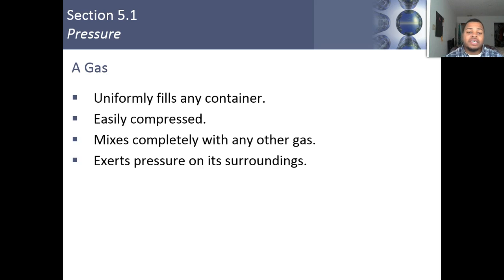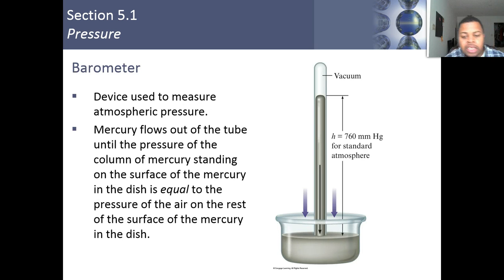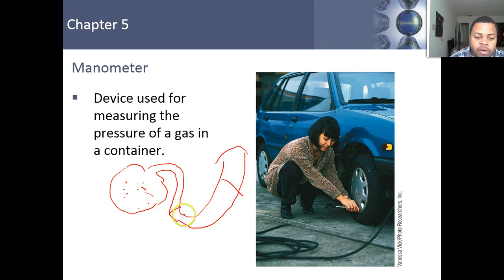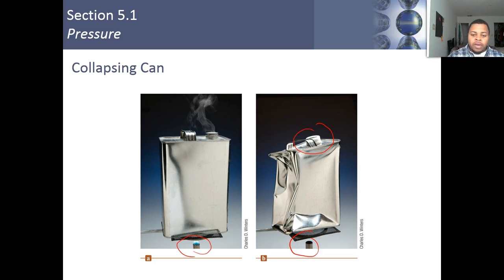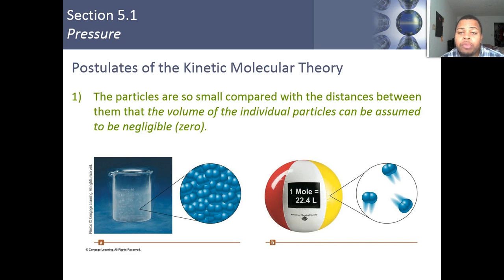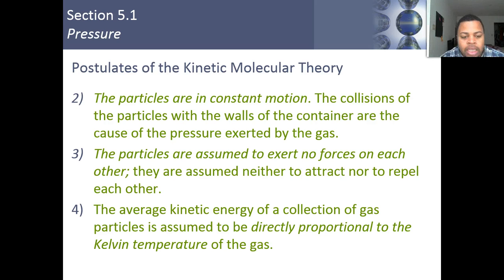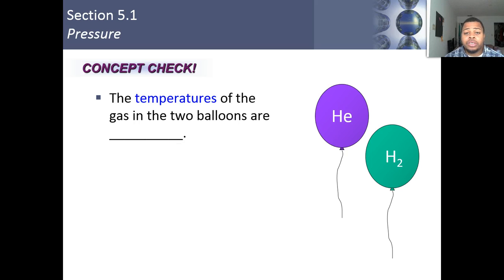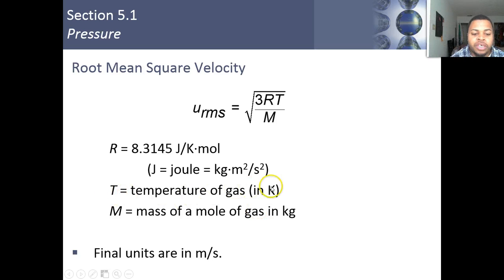AP Gases 7.1-Kinetic Molecular theory